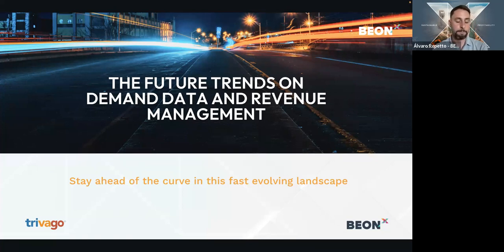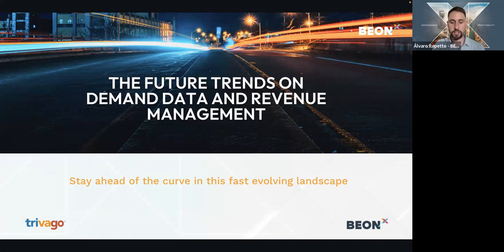How Demand Data Can Boost Your Revenue Management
In today's competitive hospitality industry, staying ahead of the game requires a deep understanding of market trends. Integrating demand data into your revenue management systems (RMS) can transform your hotel's performance and achieve exceptional results.

- Explore how demand data analysis uncovers invaluable insights into customer behavior and market trends, enabling accurate demand forecasting.

- Learn how to leverage demand data to identify opportunities for upselling and cross-selling, maximizing revenue potential.

- Discover effective strategies for capitalizing on high-demand periods, ensuring optimal occupancy rates and revenue generation.

- Gain insights into aligning pricing strategies with customer needs, creating a personalized and value-driven experience for guests.